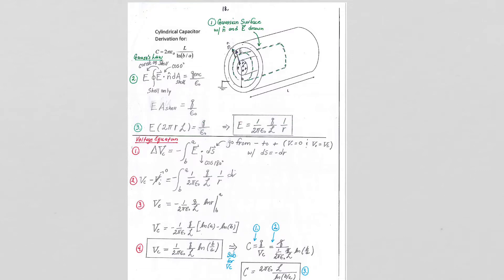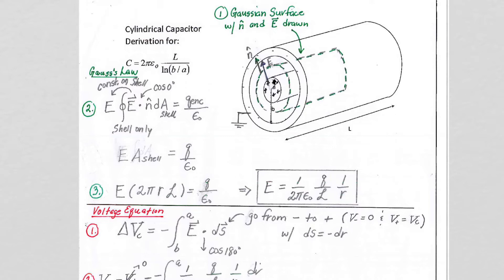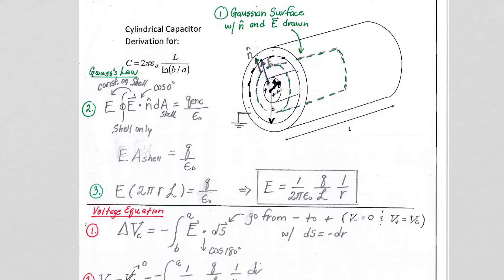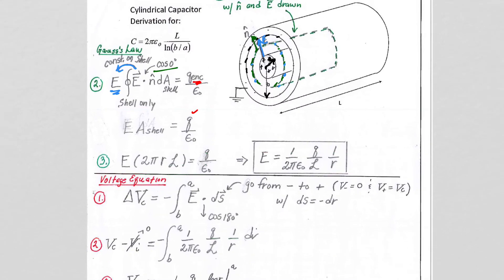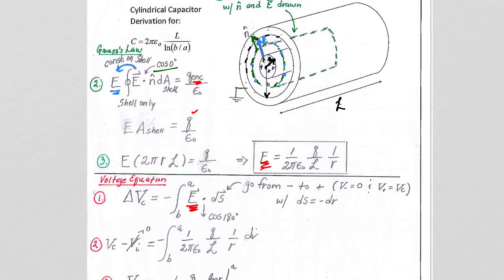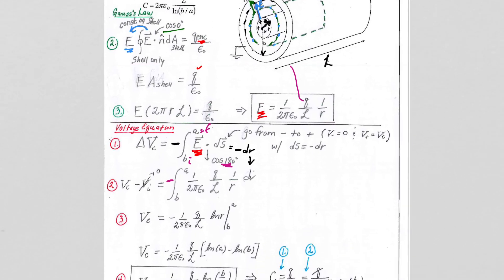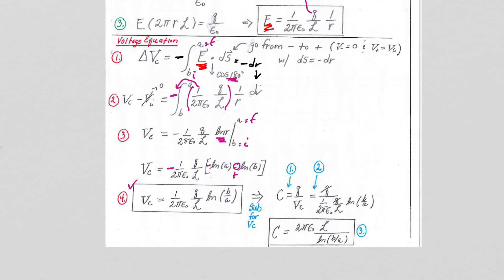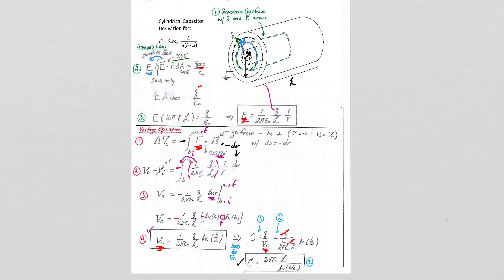Ch27 Capacitance Guided Notes 7